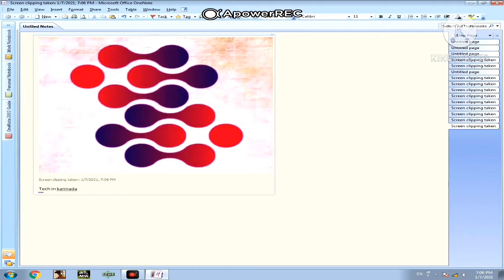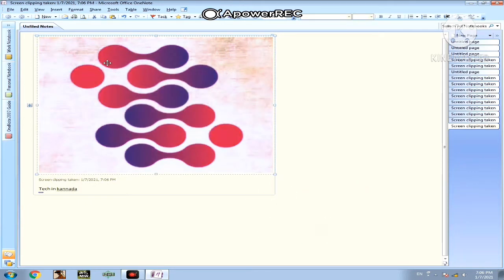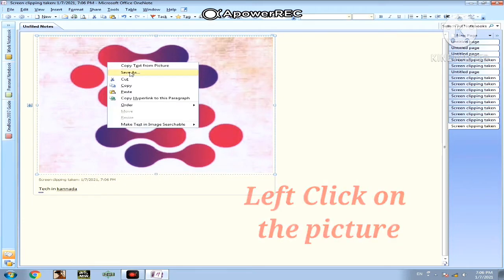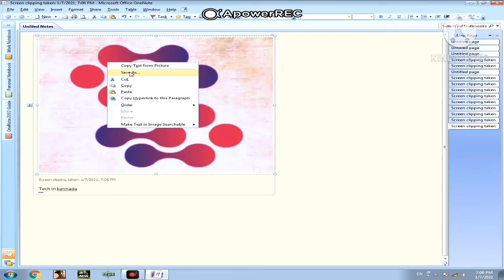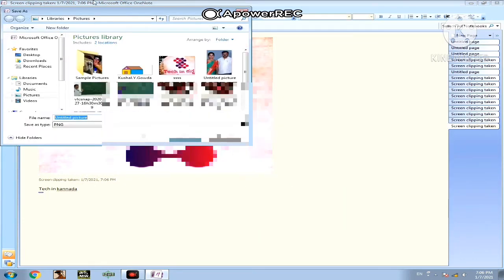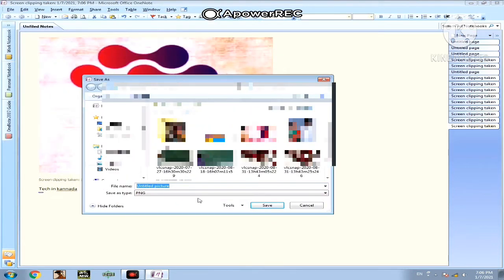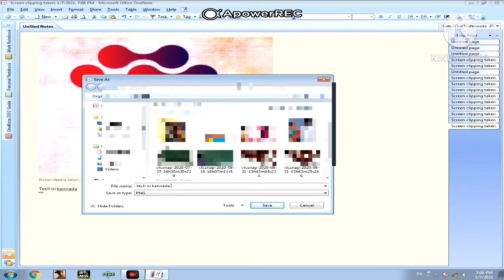How to take Screen shot in Computer And Laptop In Kannada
Hai
Tech in kannada Shreyas

Bye